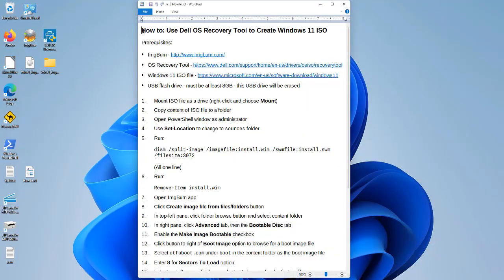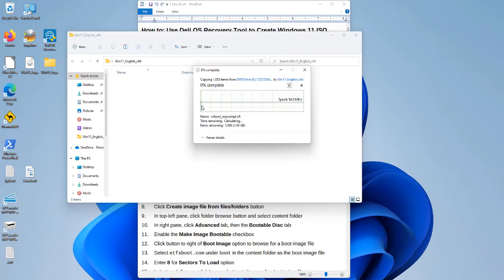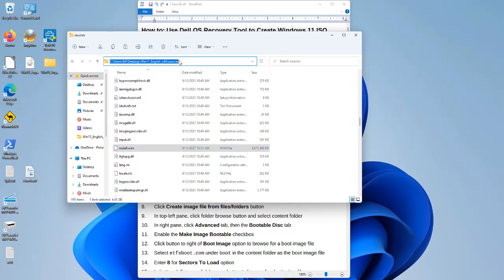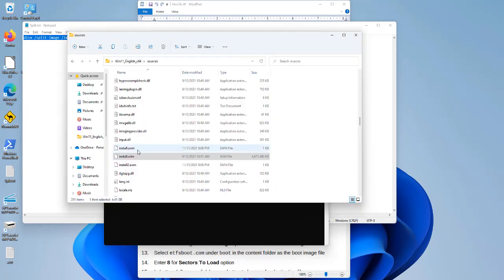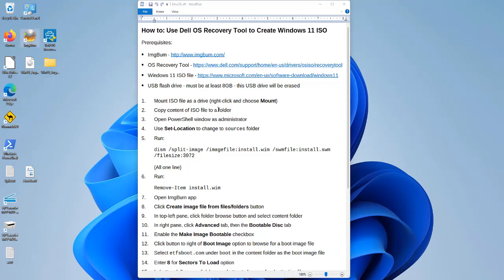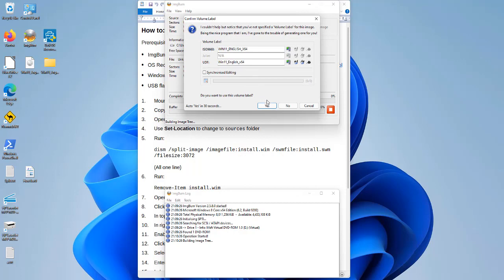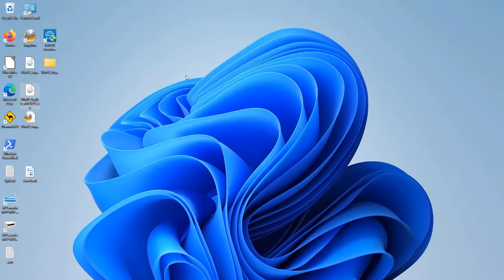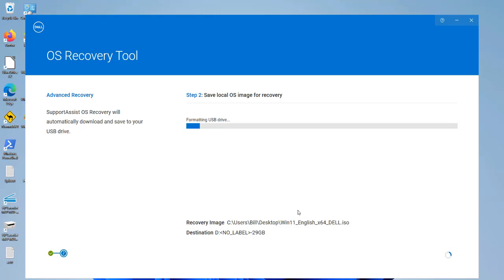How to use the Dell OS Recovery Tool to build a Windows 11 recovery drive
When you use the Dell OS Recovery Tool to build a Windows 11 recovery drive, it fails with an error because the Windows 11 ISO file install.wim file is larger than 4GB file system limit that the OS Recovery Tool uses when it formats the flash drive. This video shows how to bypass this limitation and build a working Windows 11 recovery drive using the Dell OS Recovery Tool.